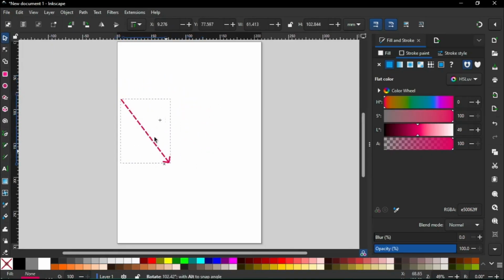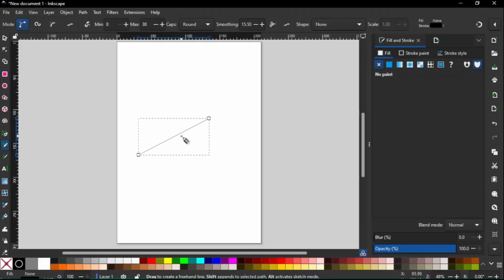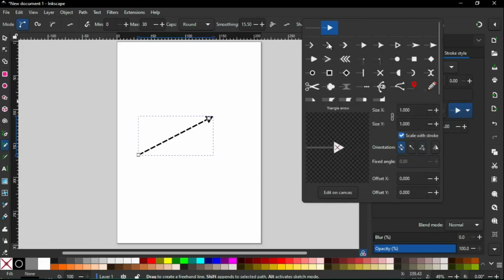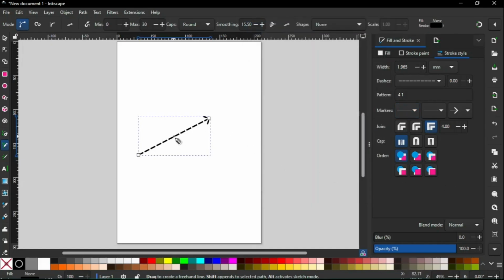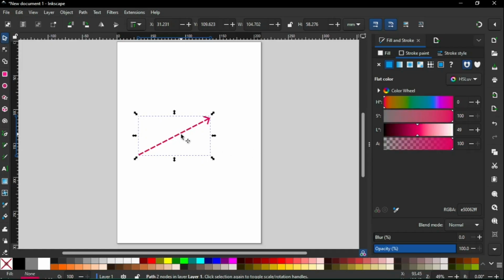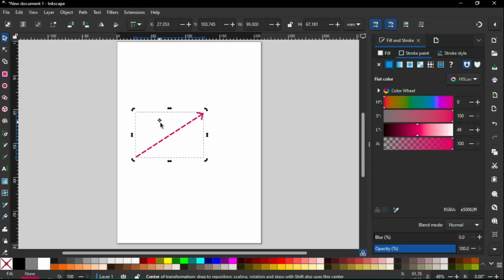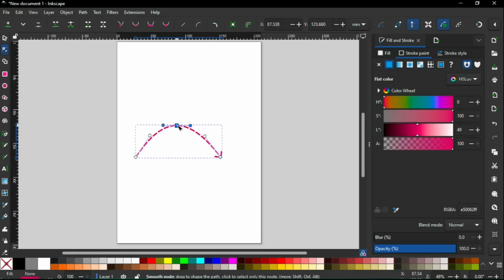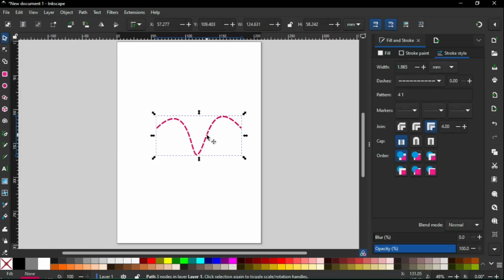Lines, vectors and curves in Inkscape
How to draw lines in Inkscape? How to draw curves in Inkscape? How to draw vectors Inkscape? How to use Pencil tool in Inkscape? Shapes in Inkscape? Tutorial for Inkscape, Tips and tricks in Inkscape,